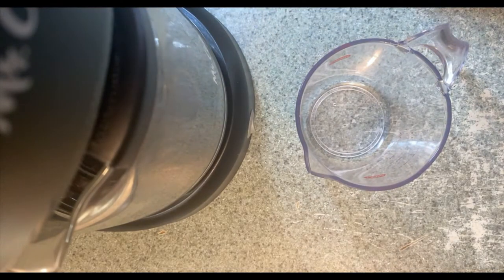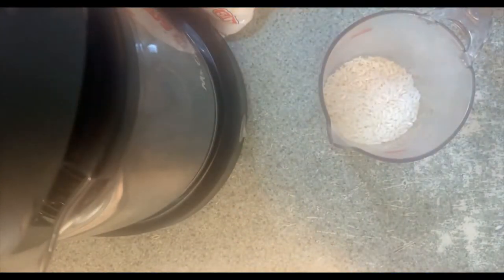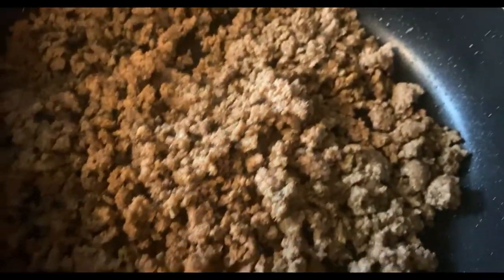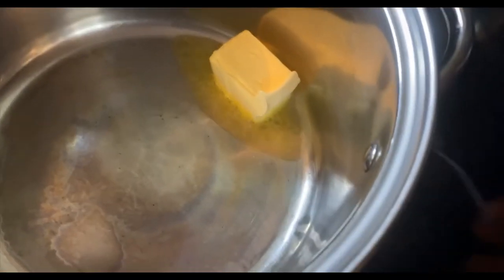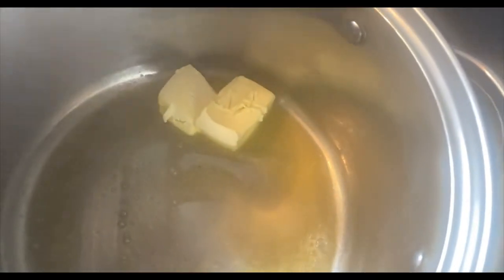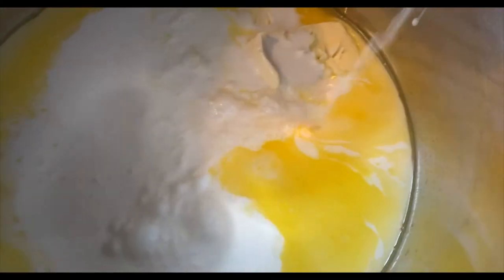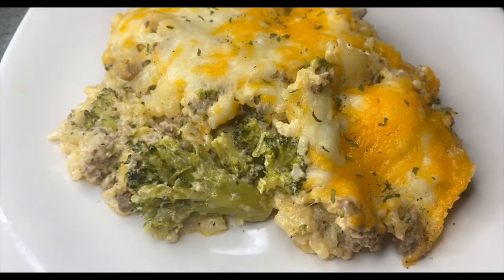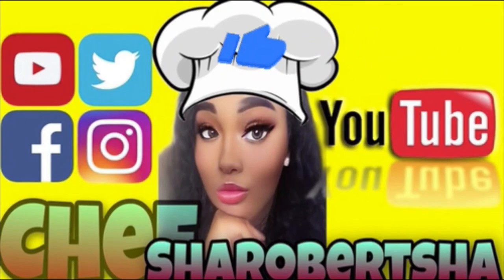broccoli cheese rice casserole recipe | casserole recipes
Hello welcome to my page .My name is Sharobertsha if your new to the channel welcome if not welcome back I hope you enjoy this video like share and subscribe if you new to the family  Turn on notification bell .Thanks for watching